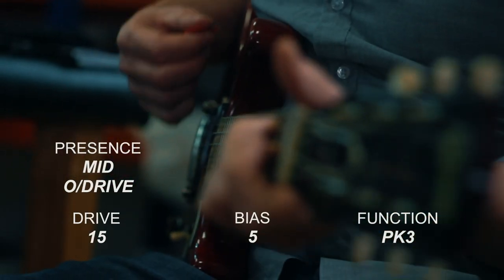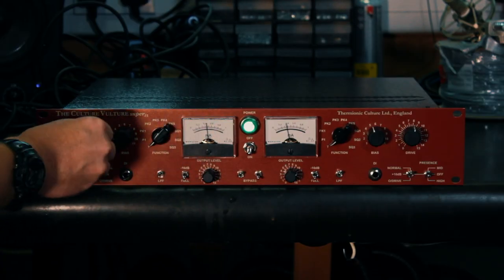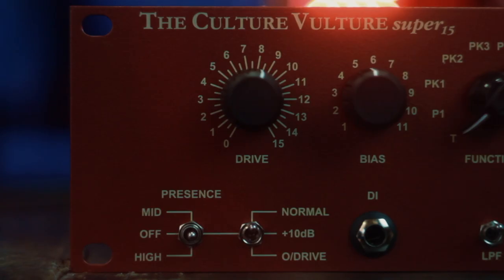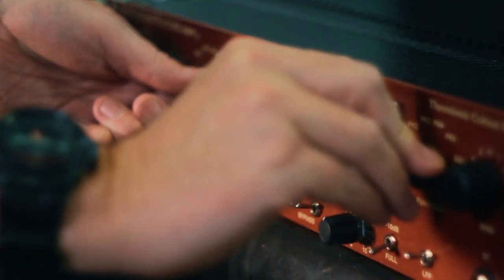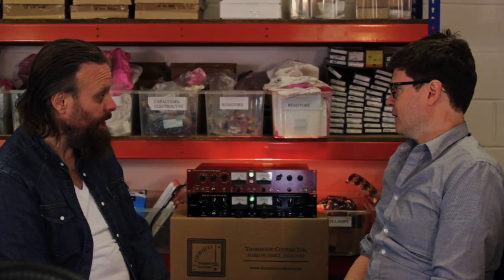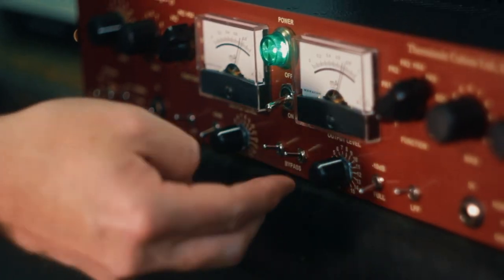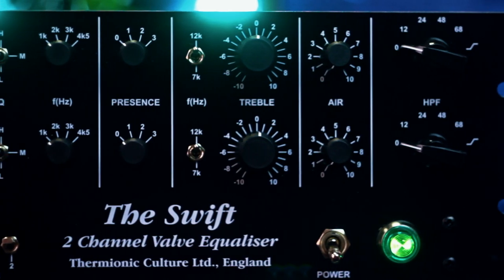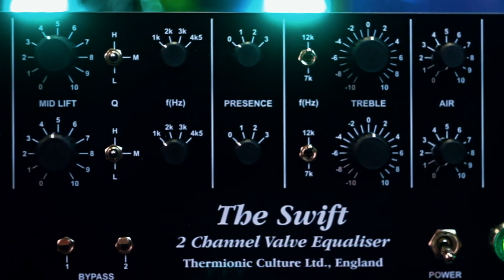Culture Vulture Super15